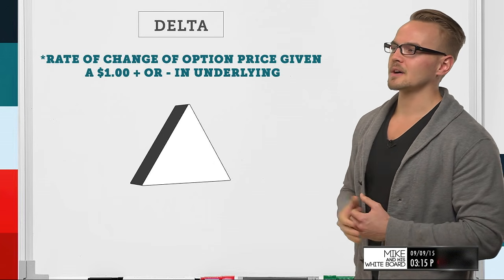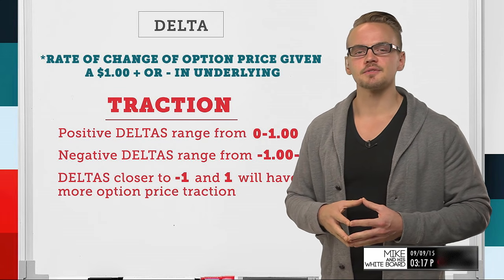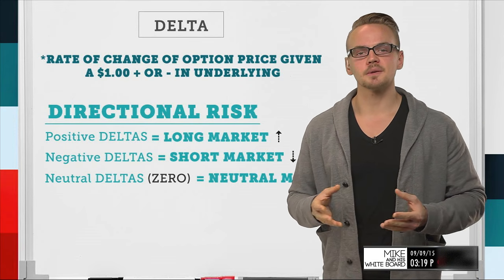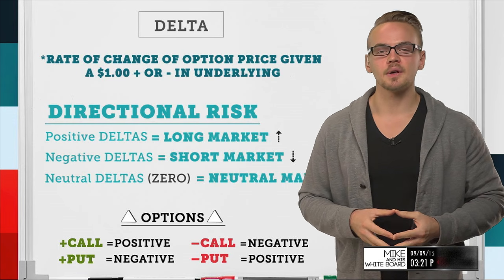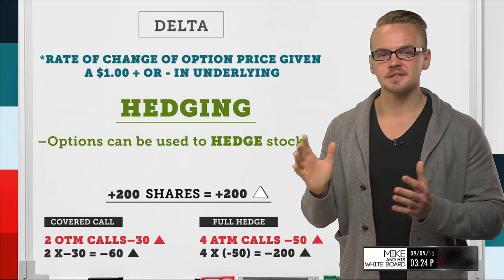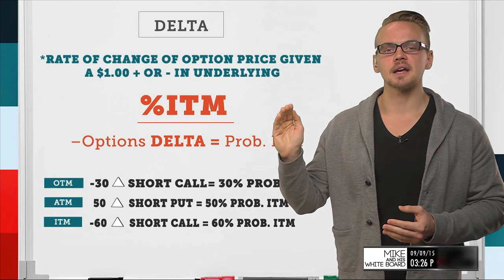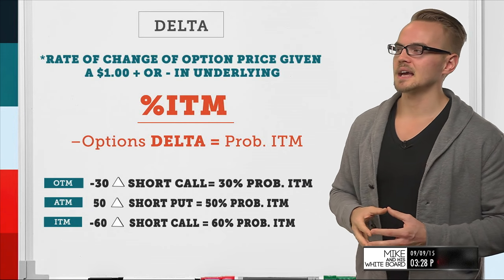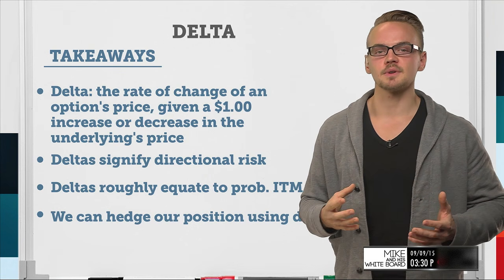Options Delta Explained: What it is & How to Trade it